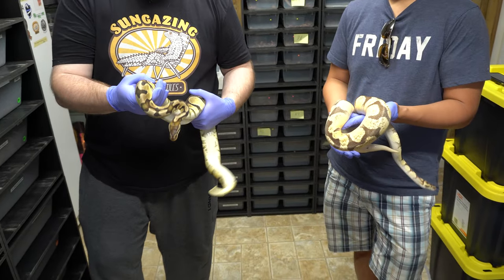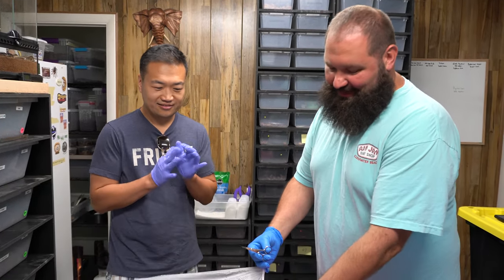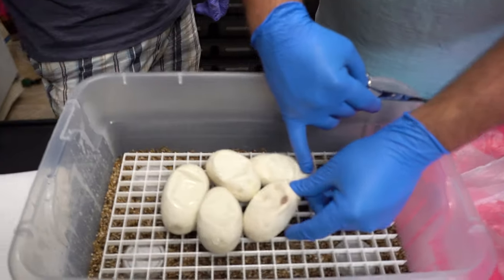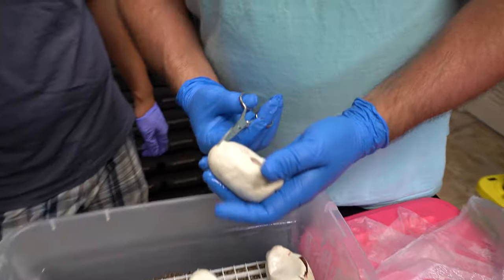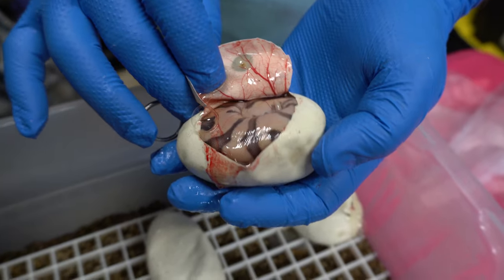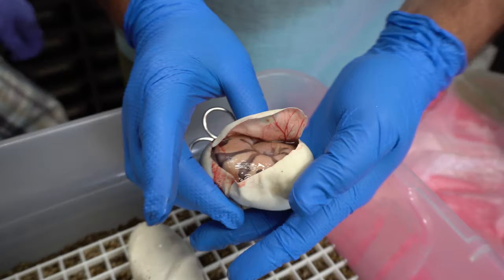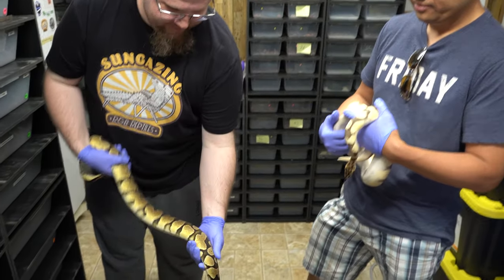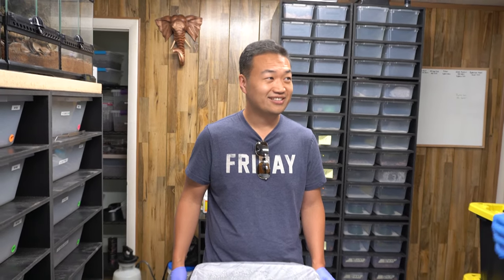Pastel Orange Dream to Triton (Fire Enchi Pastel Orange Dream) - What Came Out?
Shout out to Kai of Lucas Landon Royals for helping us out again!  Go check him out at Lucas Landon Royals on YouTube and LLRoyals on Instagram!

( Reptile Merch )